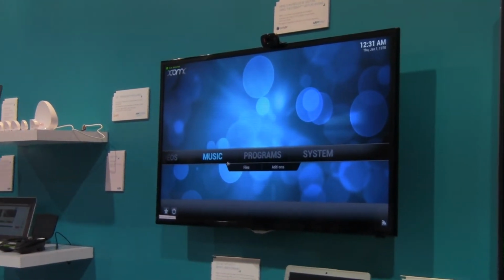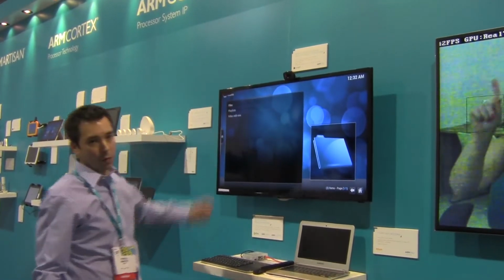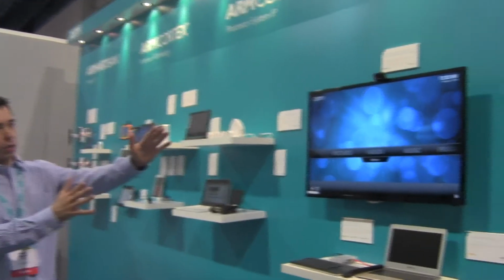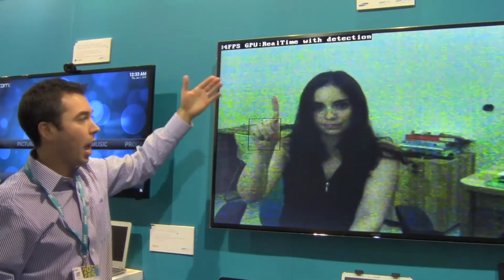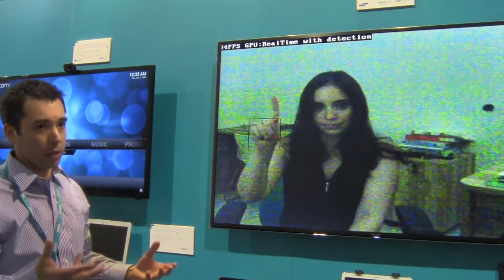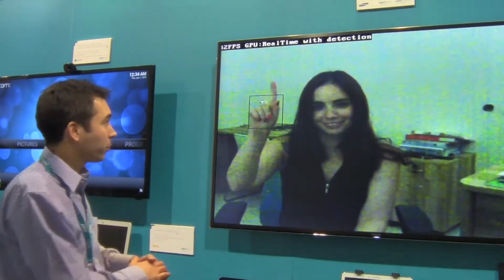ARM Demonstrations of GPU-Accelerated Gesture Interface Applications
Phill Smith, Demo Solutions Manager, demonstrate ARM's latest embedded vision technologies and products at the January 2014 Consumer Electronics Show. Specifically, Smith demonstrates various gesture-interface applications that are hardware-accelerated by the company's Mali GPU cores.